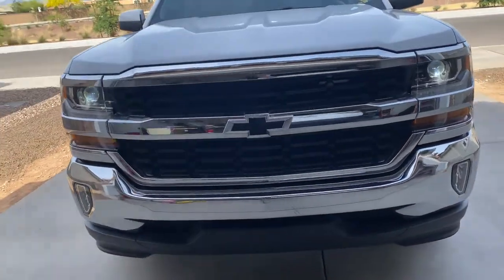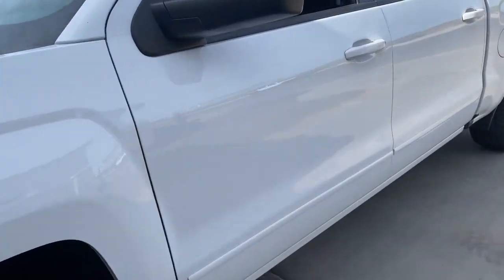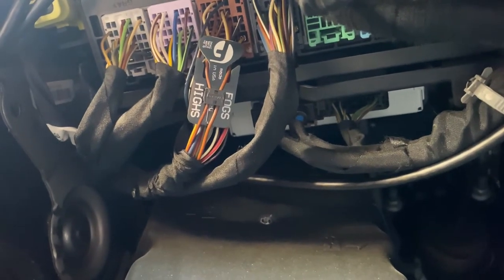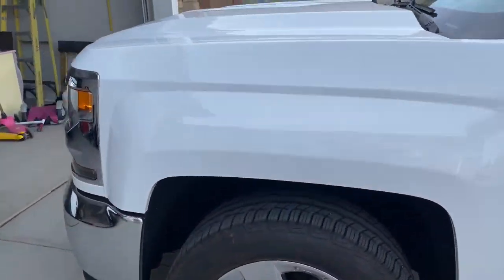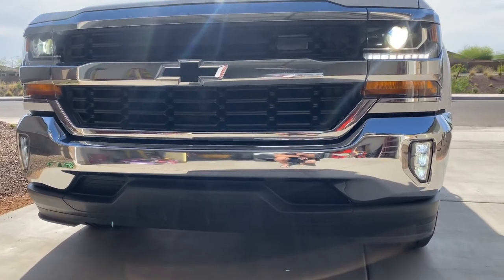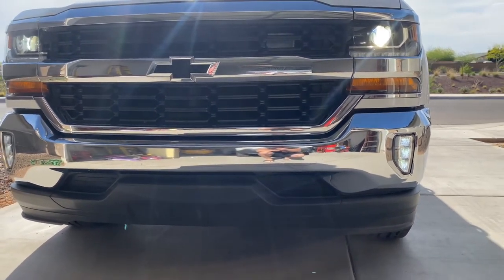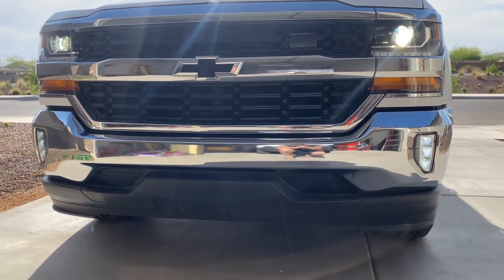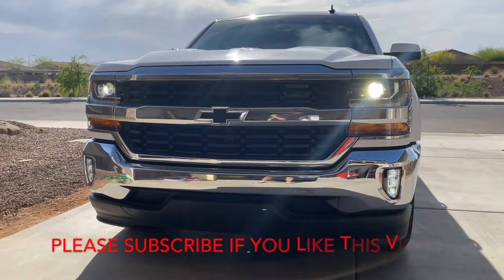07-19 GM Universal *All Lights On* Chevy & GMC Trucks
I show how the All Lights On module installs and works! A must-have for a lot of GM vehicles.